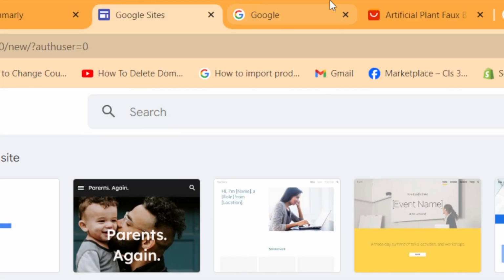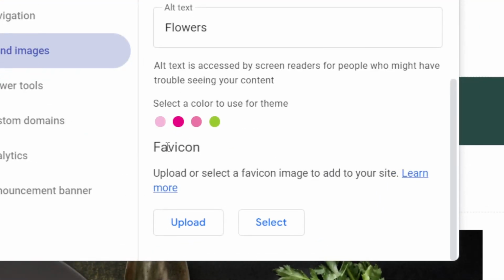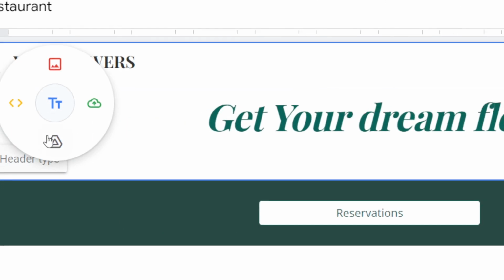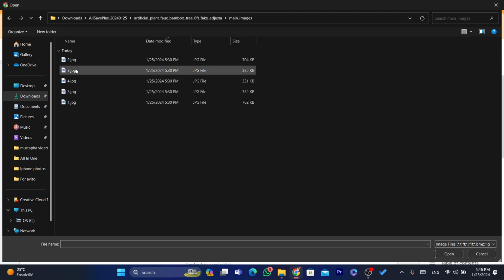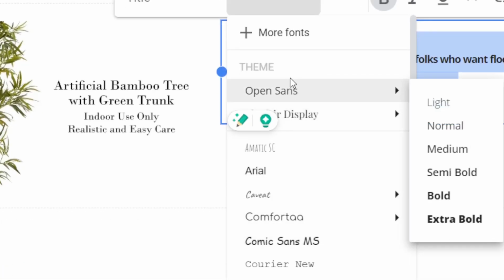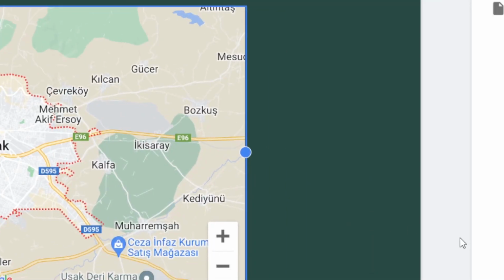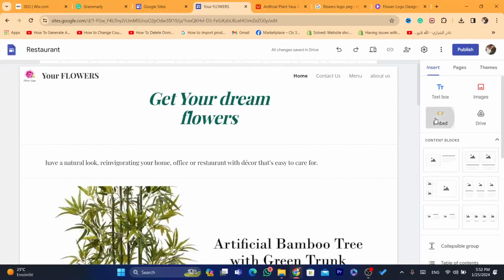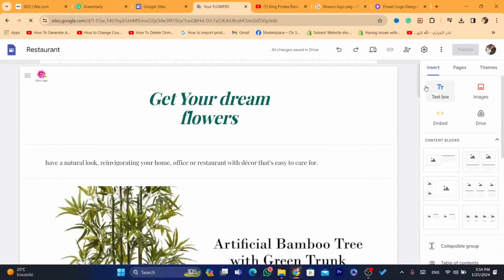How to Create a Website Using Google Sites In 5 mins - Tutorial for Beginners 2025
🌐 Ready to bring your ideas to life with a website? Join our step-by-step tutorial for beginners on "How to Create a Website Using Google Sites - Tutorial for Beginners 2025." In this comprehensive guide, we'll walk you through the process of building a website from scratch using the user-friendly and powerful Google Sites platform.

⚙️ Explore the latest features and updates, making the website creation process with Google Sites even more accessible for beginners. Whether you're a student, small business owner, or anyone looking to establish an online presence, this tutorial is designed to empower you with the skills to create a professional and personalized website.

💡 Watch now to learn how to create a website using Google Sites in 2025. Let's turn your vision into a reality with Google Sites! 🚀🖥️